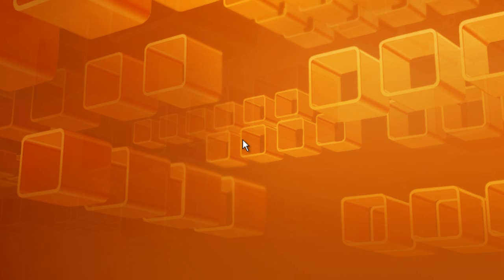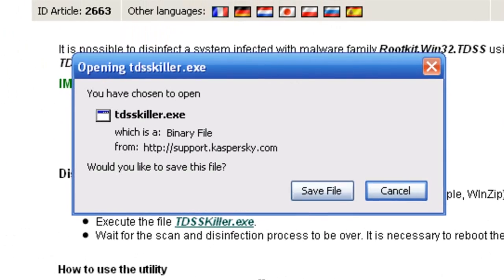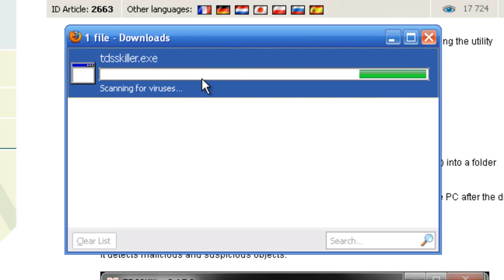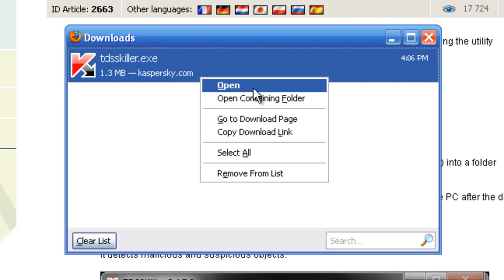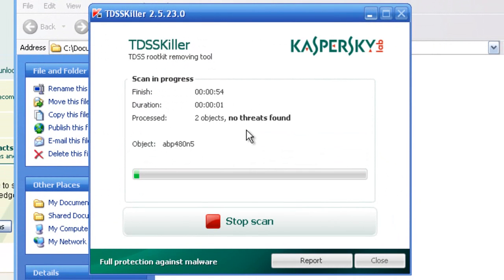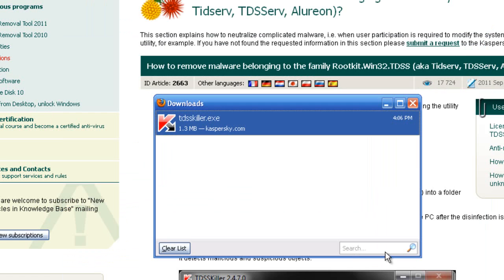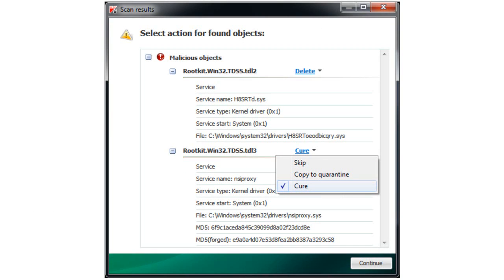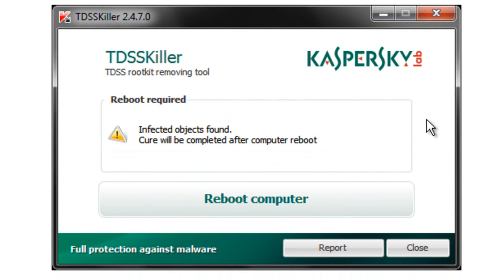Removing Rootkits off you're Computer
I explain how to remove Rootkits off you're Computer using a utility called TDSSKiller.